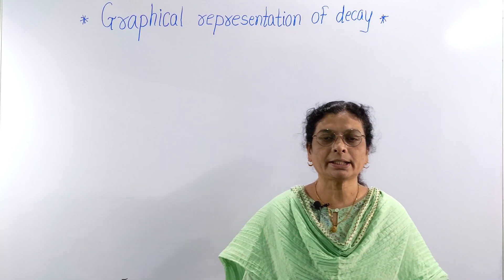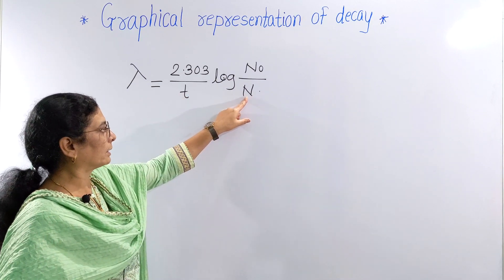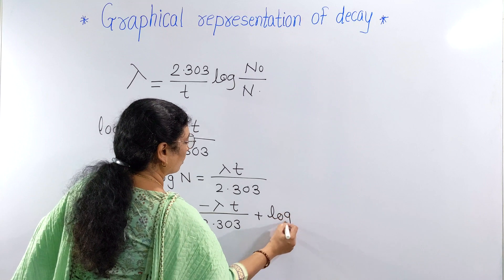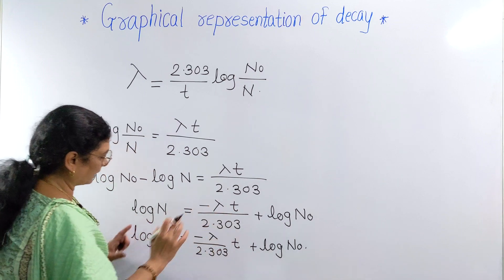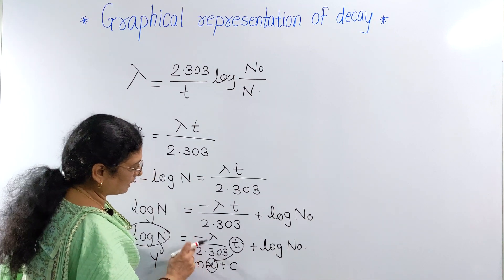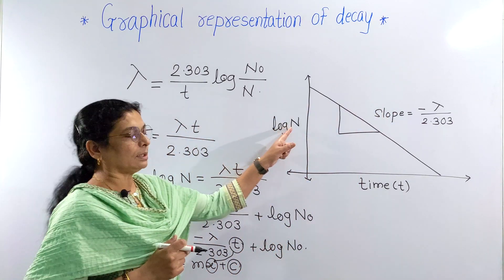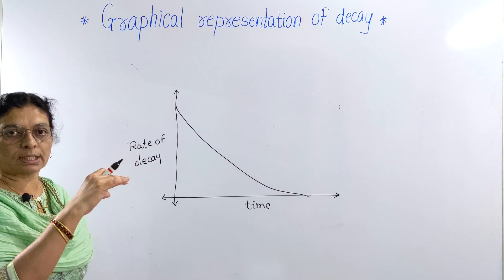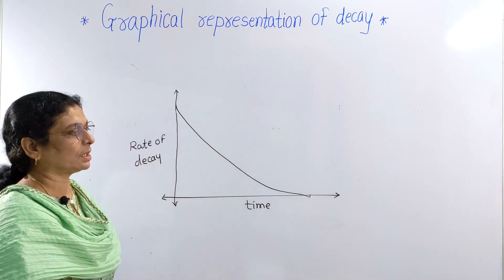Nuclear Chemistry & Radioactivity (Part 7): Graphical Representation of Decay